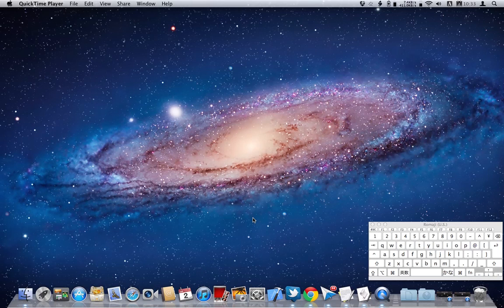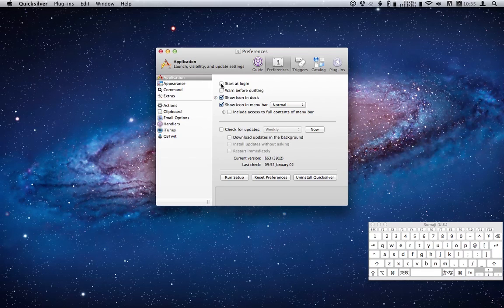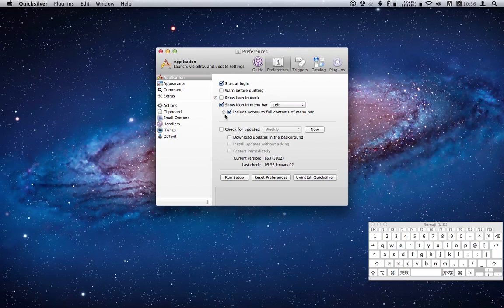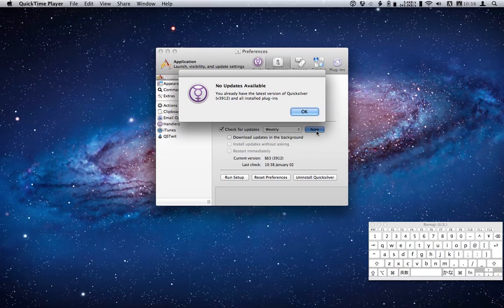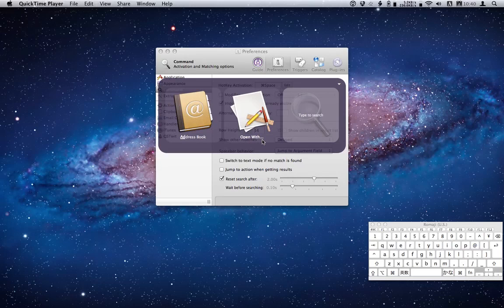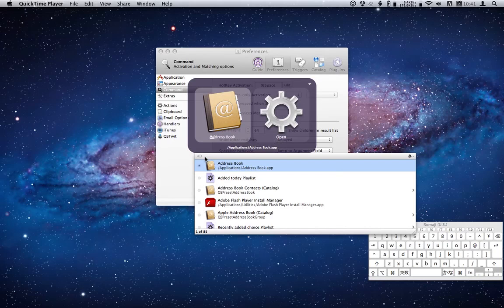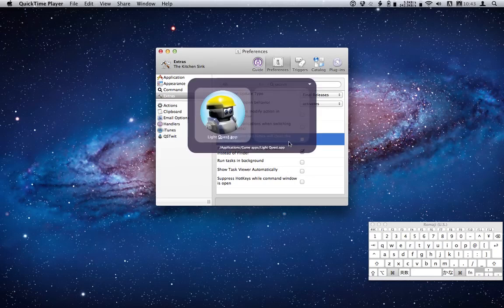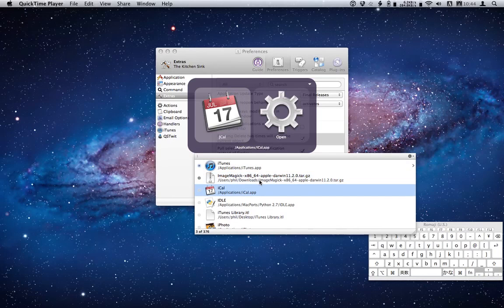Quick tune the Preferences in Quicksilver